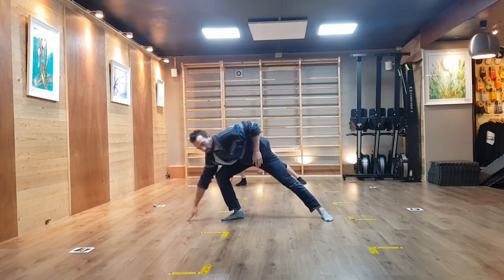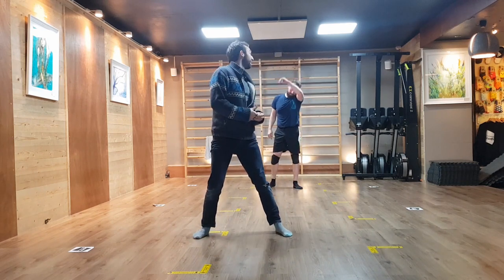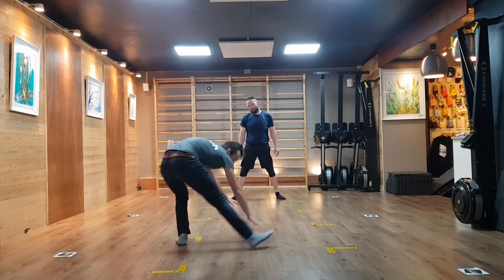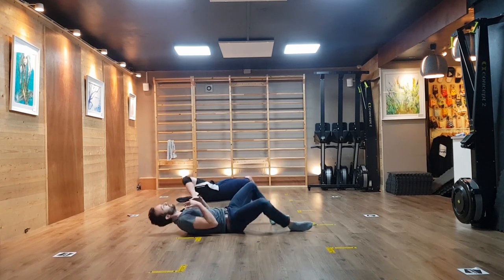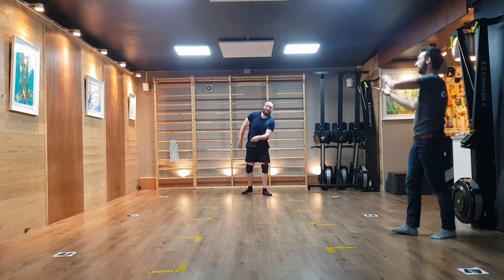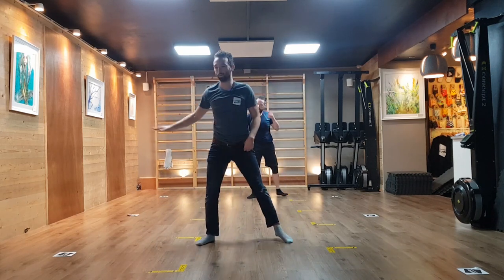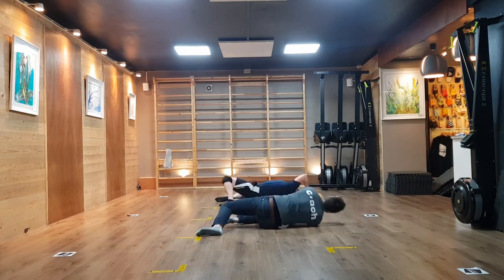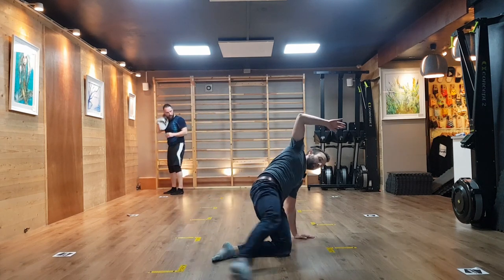Intermediates Contemporary Moves - Step-by-step Movement Class #1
Today, we study intermediate/advanced, locomotion, acrobatics and contemporary moves, transitions and combos. This Intermediate Floorwork sequence comes from the world of Movement Culture, contemporary dance, circus, locomotion and capoeira.

This a routine in Floorwork that you can do in your living room. Home training, at its best ;)